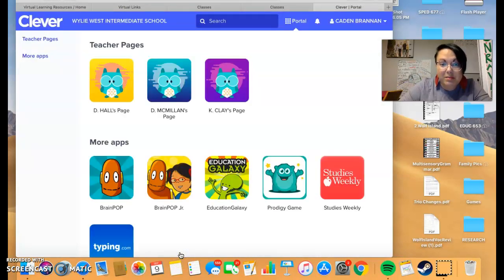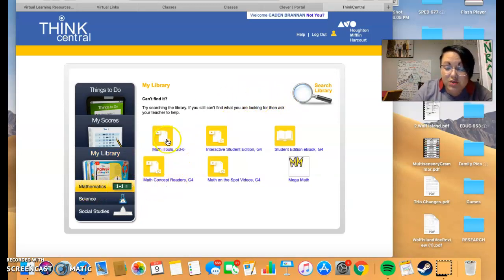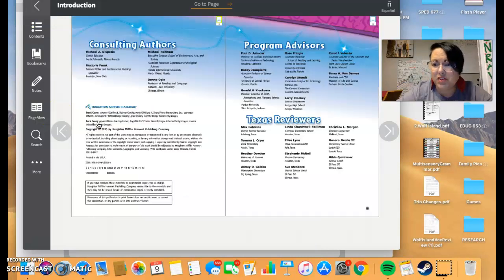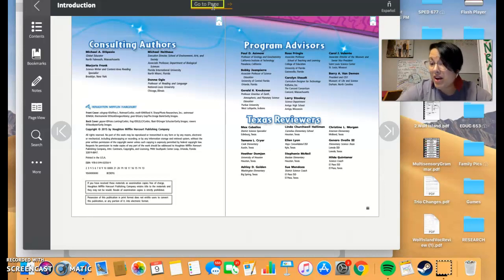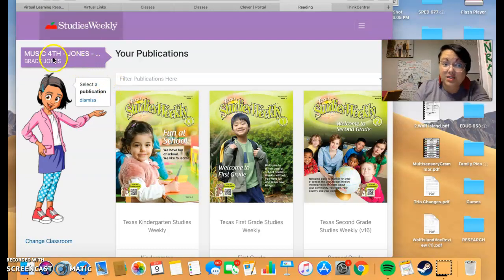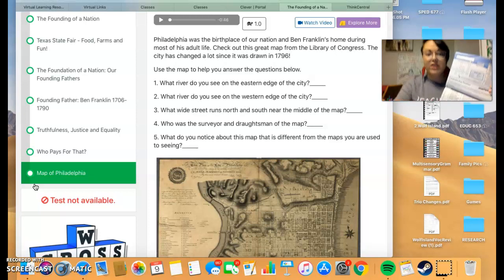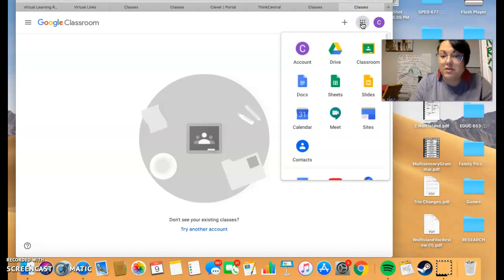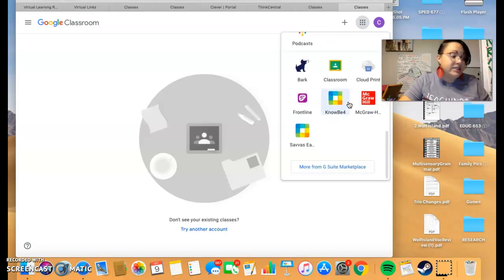Noah - how to